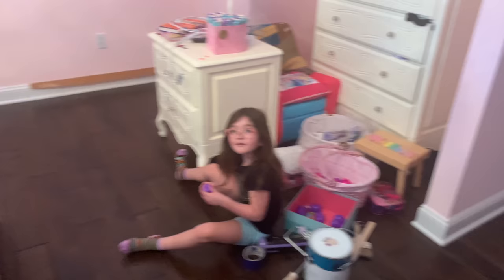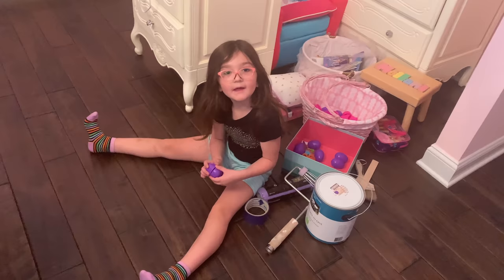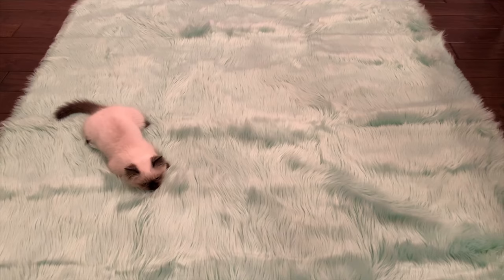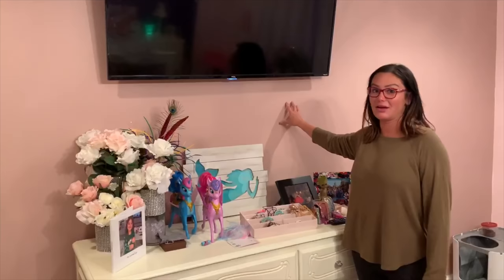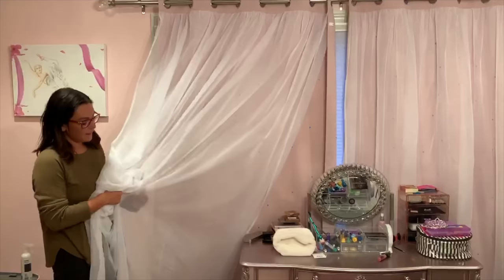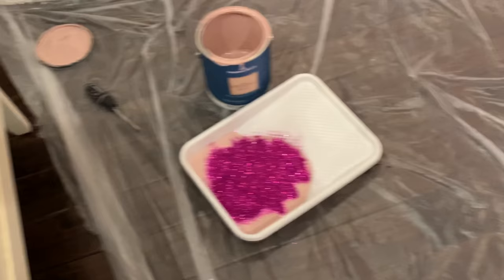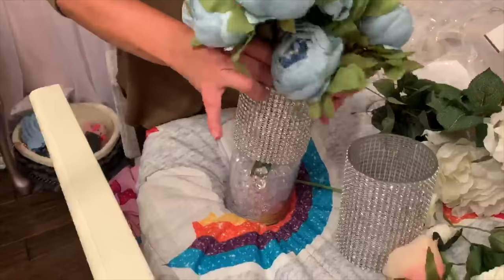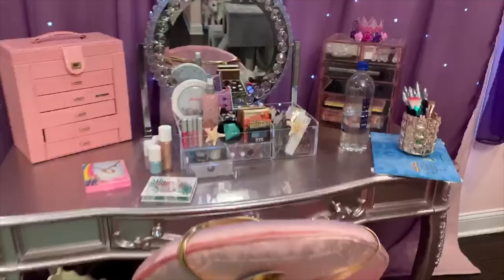JWOWW SURPRISES MEILANI WITH A BEDROOM MAKEOVER!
Hey everyone, welcome back! For Meilani’s 6th birthday, we surprised her with a complete room makeover. Her reaction was priceless 😂

Special thanks to Katia Von Kral and Oliver Gal for the amazing artwork!

CONNECT WITH JWOWW!

Jenni Farley (born February 27, 1985), also known as JWoww, is an American television personality. She first came to prominence as one of the eight main cast members in the MTV reality series Jersey Shore and its spin off Snooki & JWOWW.  She is currently a main cast member of the hit show Jersey Shore: Family Vacation. She has also made several appearances on other shows, such as TNA Impact! and Disaster Date. JWoww also promotes a line of suntanning products with the Australian Gold Company.